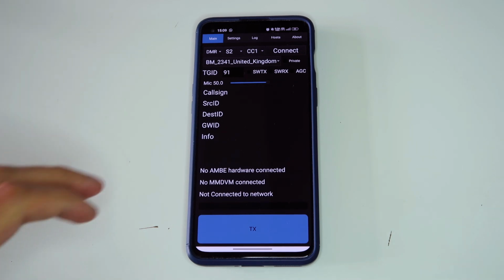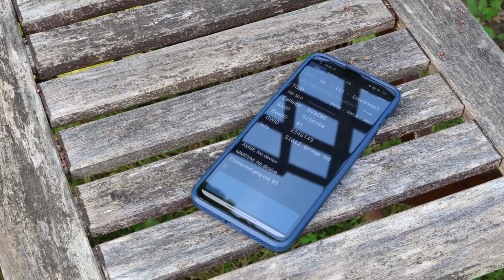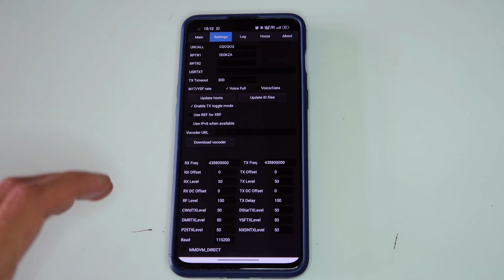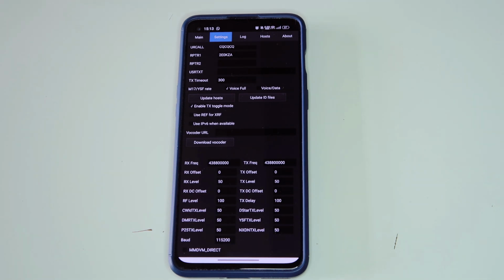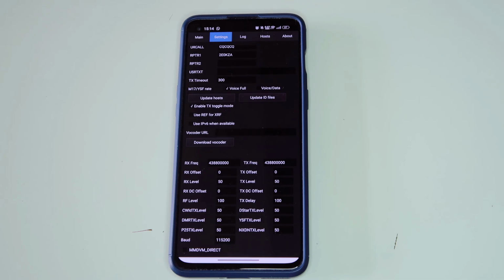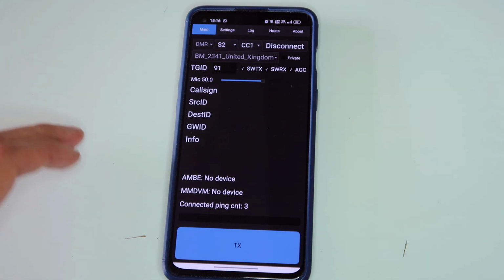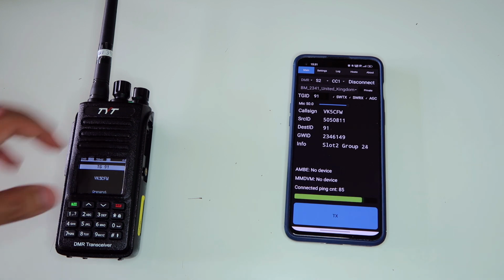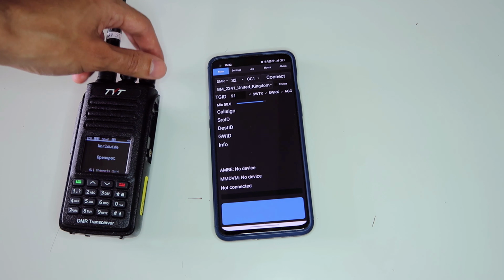You can throw out your radios thanks to this new app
The software can be found here at the moment but I don't know if this link will stay up. If it disappears you'll have to search for it yourself